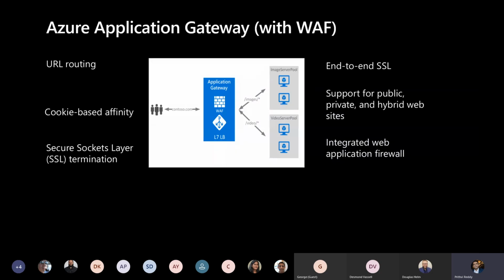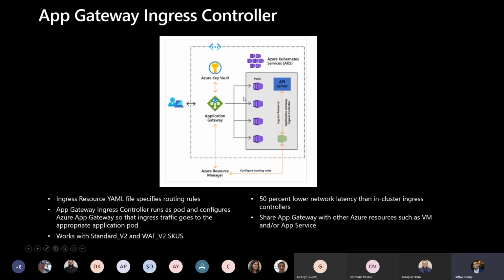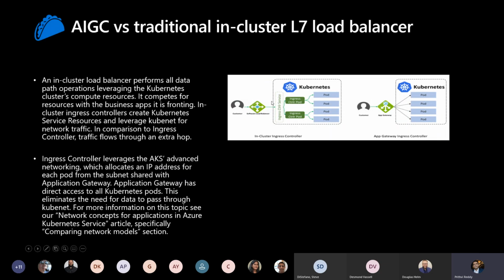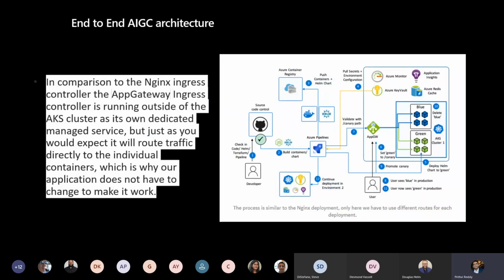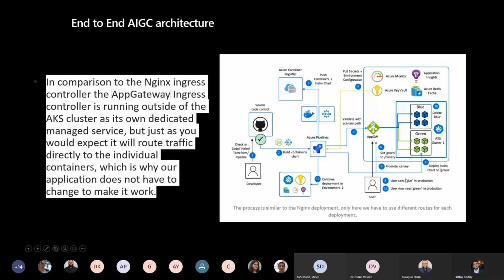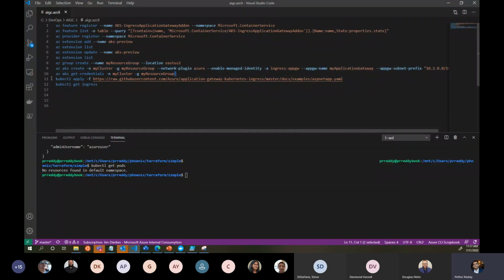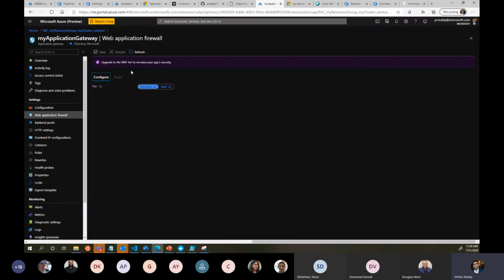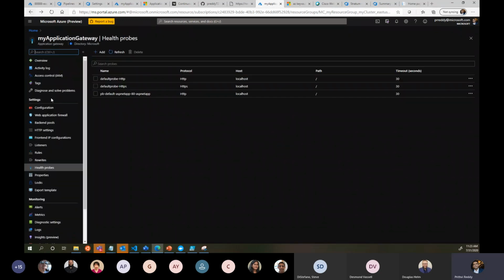Application Gateway Ingress Controller for AKS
The Application Gateway Ingress Controller (AGIC) is a Kubernetes application, which makes it possible for Azure Kubernetes Service (AKS) customers to leverage Azure's native Application Gateway L7 load-balancer to expose cloud software to the Internet. AGIC monitors the Kubernetes cluster it is hosted on and continuously updates an Application Gateway, so that selected services are exposed to the Internet.